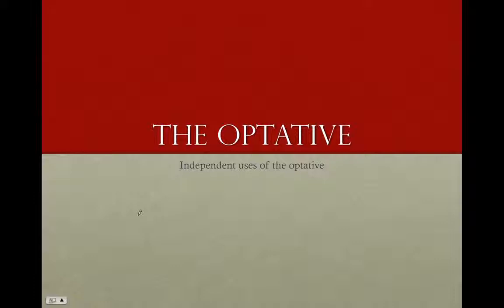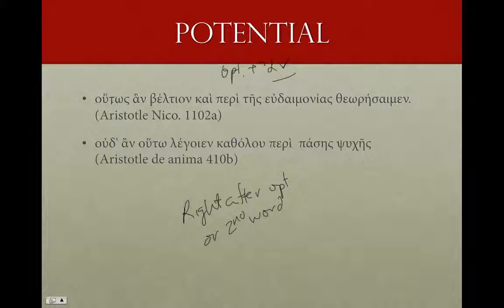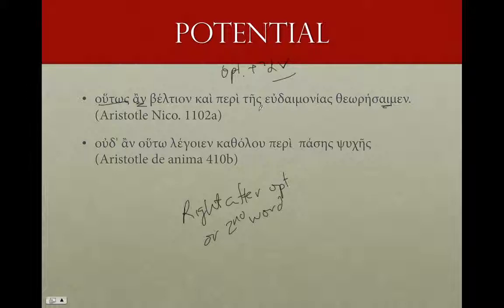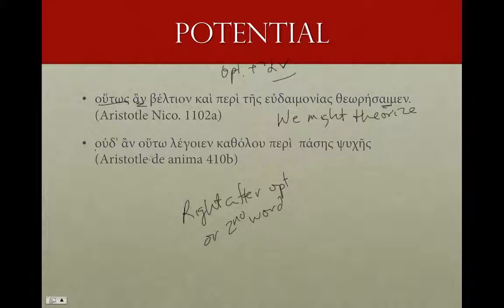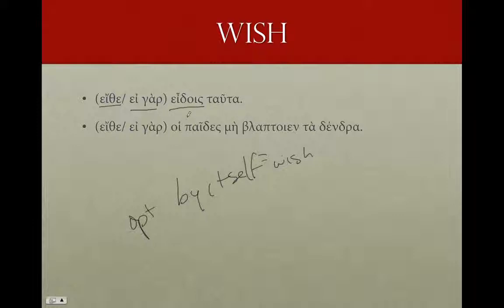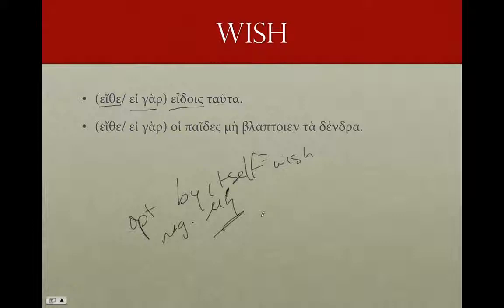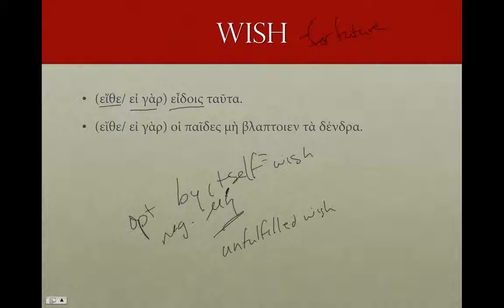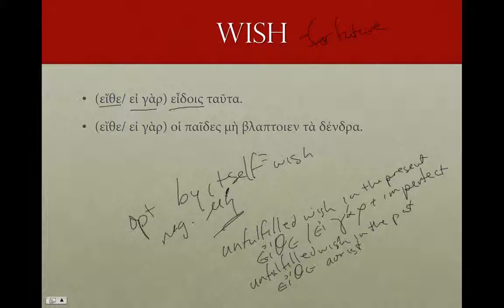Independent Optative Uses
How to use the optative as a main verb in a Greek sentence